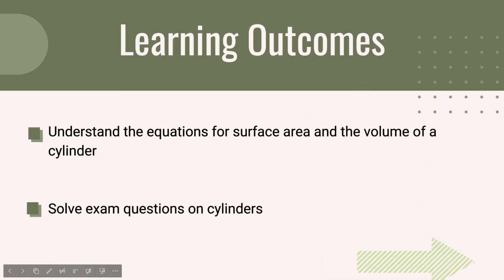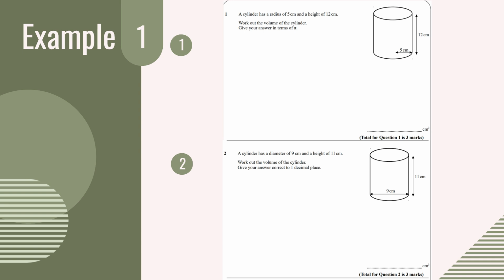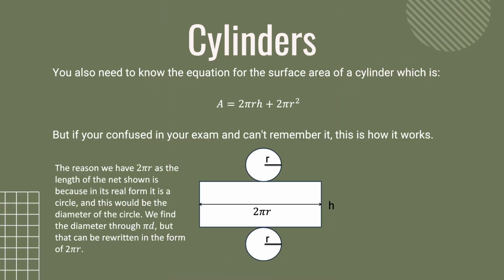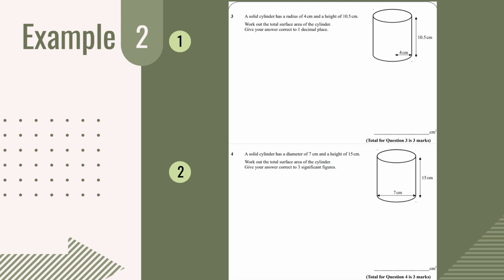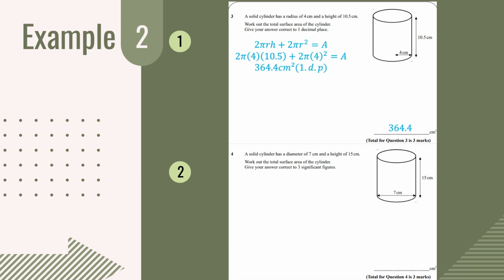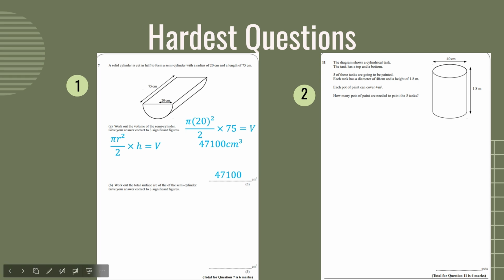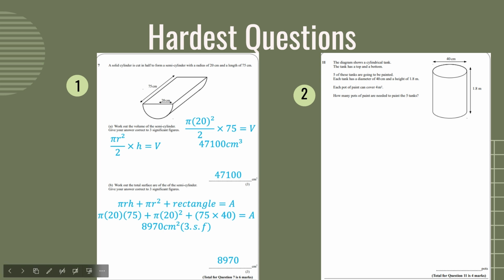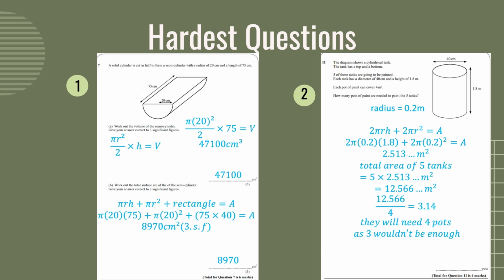Can't Understand Cylinders? It's This Easy | GCSE maths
Struggling to understand Cylinders? Don't worry! At Achieve Academy we will teach you the ins and outs of GCSE maths and help you achieve your true potential.